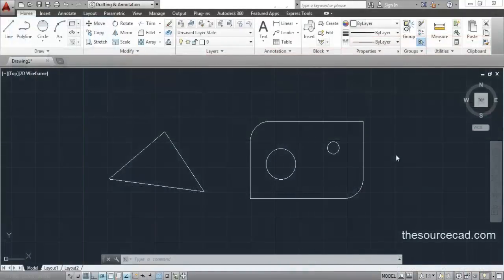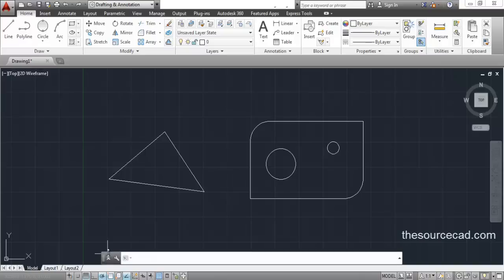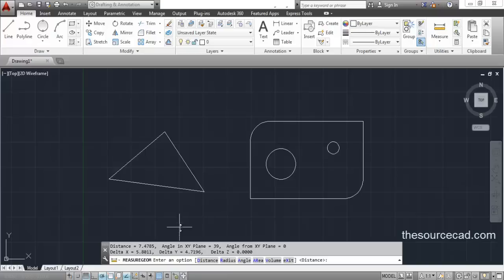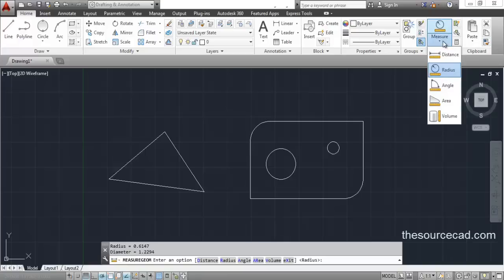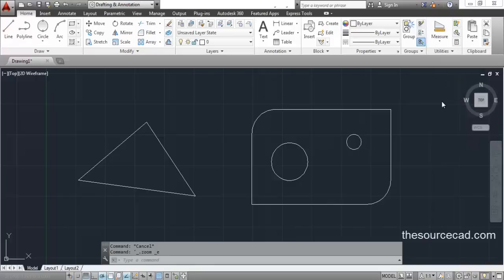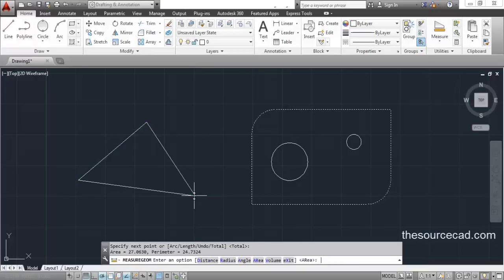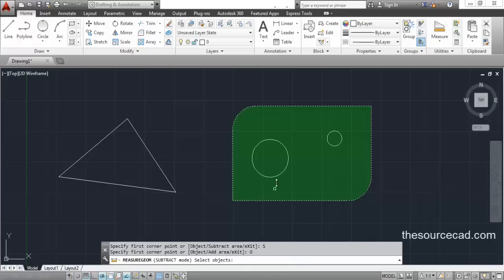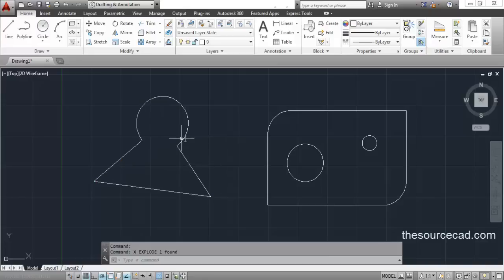AutoCAD tutorial calculating area, length, angle and volume using enquiry tools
In this autocad tutorial you will learn how to calculate area, length, angle and volume of autocad objects.